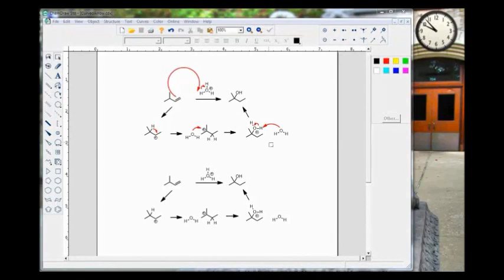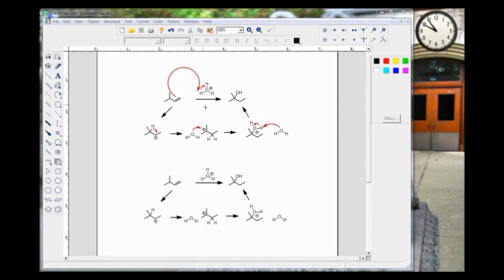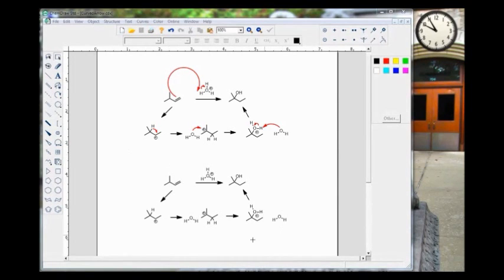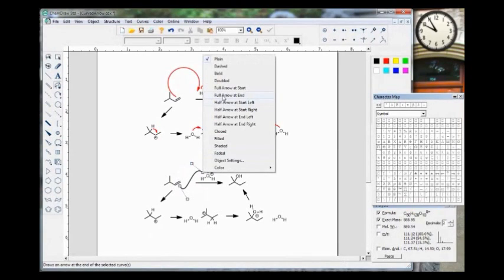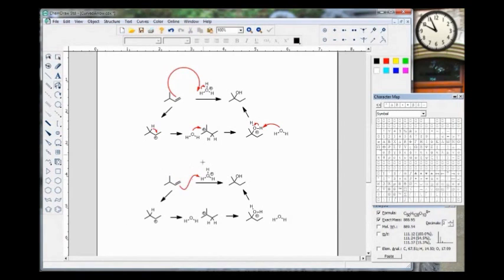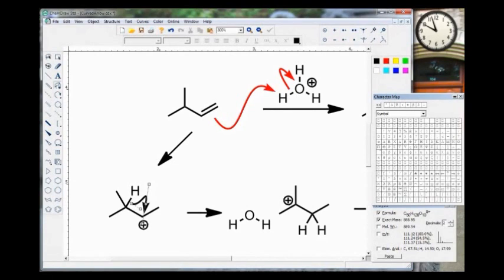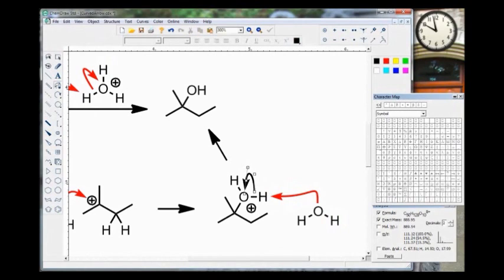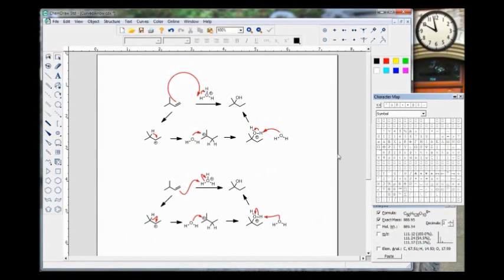CurvedArrows.wmv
Creating neat-o curved arrows in ChemDraw